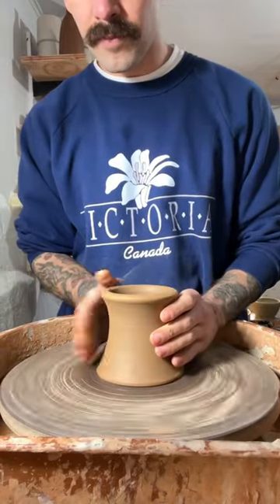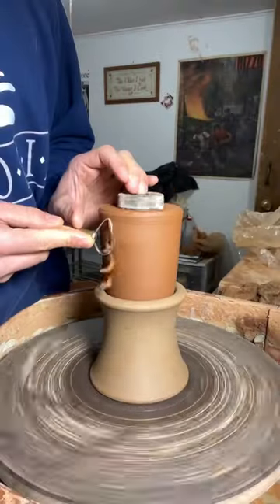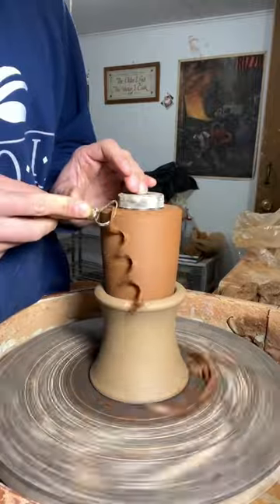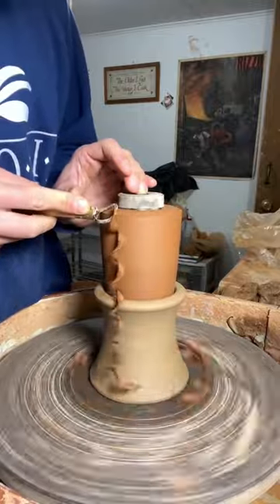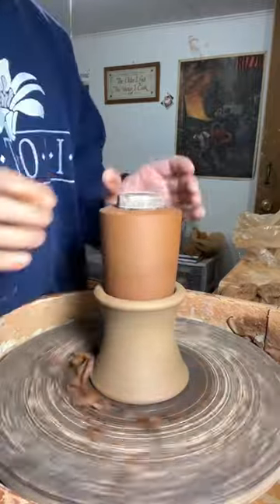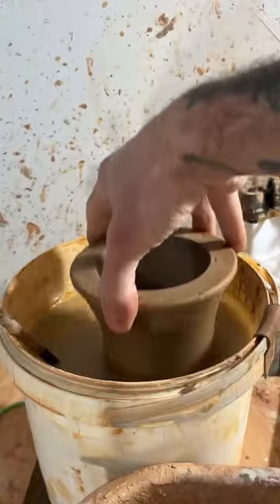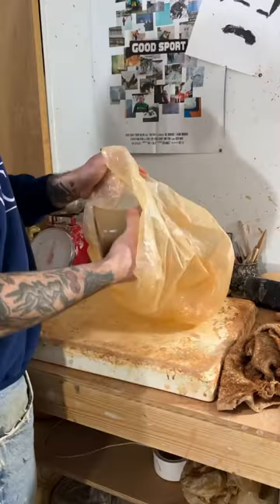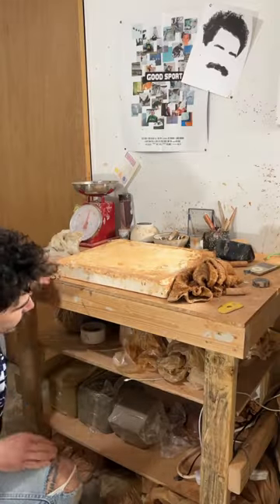trimming oil cruets with a chuck